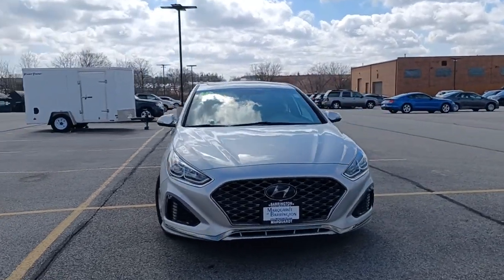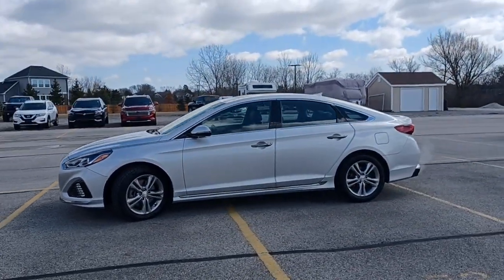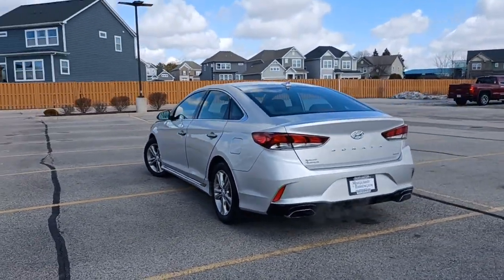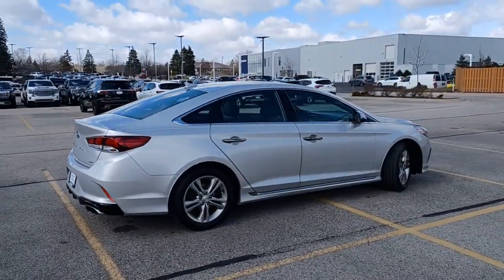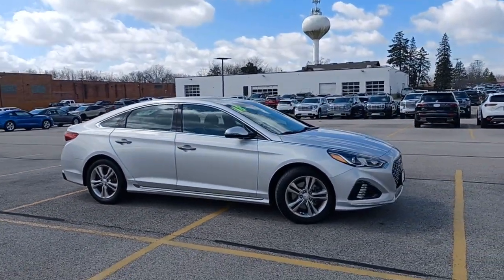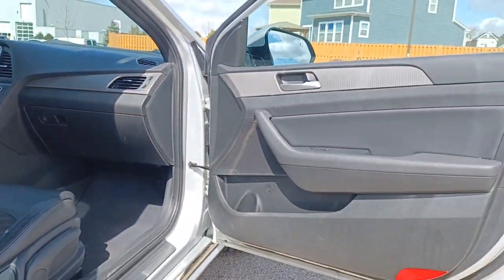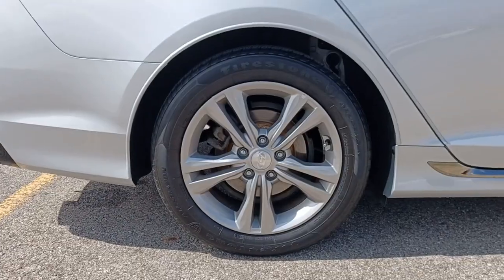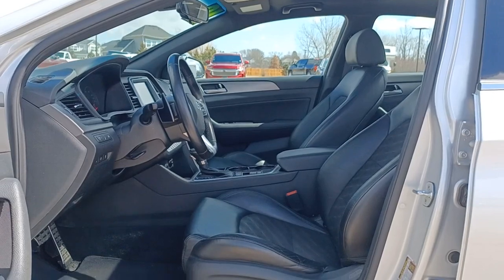2018 Hyundai Sonata Barrington, North Barrington, South Barrington, Palatine, Barrington Hills, IL G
Symphony Silver Used 2018 Hyundai Sonata Sport+ 2.4L available in Barrington, Illinois at Marquardt Buick GMC. Servicing the North Barrington, South Barrington, Palatine, Barrington Hills, IL area.

: No Accident! Local 1-Owner! Excellent Condition. Leather Seats Sunroof Heated Driver Seat Back-Up Camera Aluminum Wheels Keyless Start Cross-Traffic Alert Hands-Free Liftgate Blind Spot Monitor Smart Device Integration OPTION PACKAGES: TECH PACKAGE 05: Option Group 05 Automatic Emergency Braking (AEB) pedestrian detection Lane Keep Assist System (LKA) Electronic Parking Brake (EPB) Auto Vehicle Hold Larger Front Brakes Smart Cruise Control w/Start/Stop. SHOP WITH CONFIDENCE: CARFAX 1-Owner WHY MARQUARDT OF BARRINGTON?: Marquardt of Barrington is the most established and award-winning Buick-GMC dealership in the Chicagoland area! Among our most recent awards are #1 in Customer Satisfaction and #1 in Customer Retention! Since 1950 we have exceeded our customers expectations while demonstrating honesty and integrity in all that we do. Dont forget to grab a handful of licorice and drive! THE VALUE OF USED VEHICLES VARIES WITH MILEAGE USAGE AND CONDITION. BOOK VALUES SHOULD BE CONSIDERED ESTIMATES ONLY. Pricing analysis performed on 3/7/2023. Please confirm the accuracy of the included equipment by calling us prior to purchase.